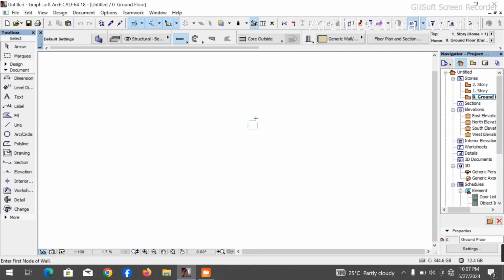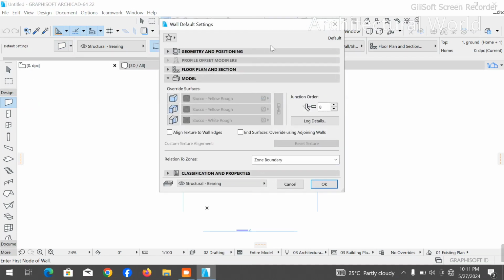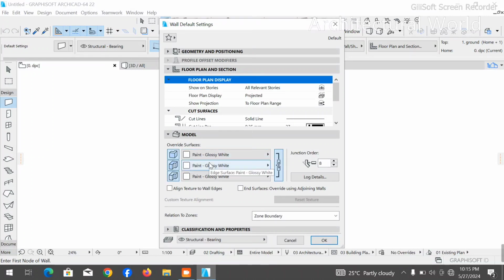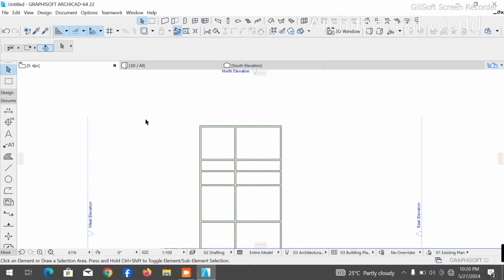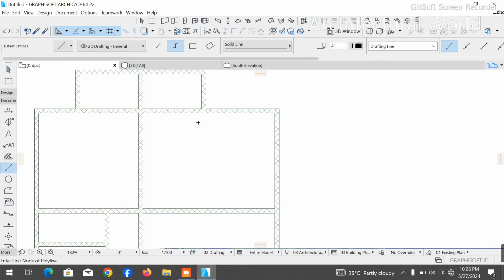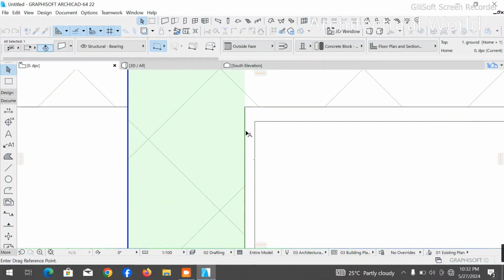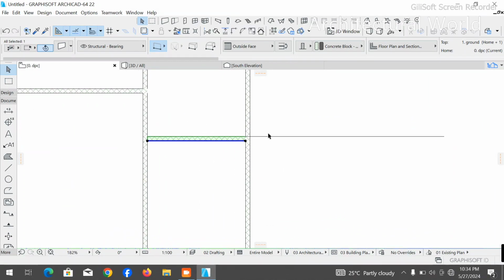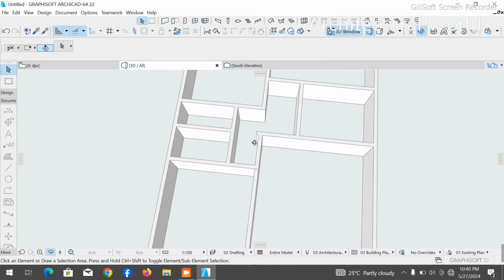2bedroom Complete 3D design